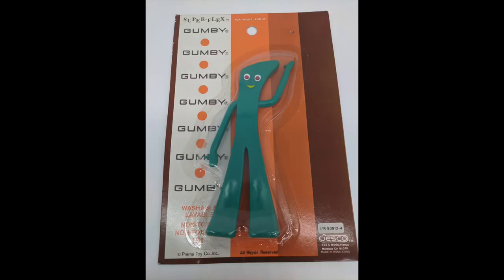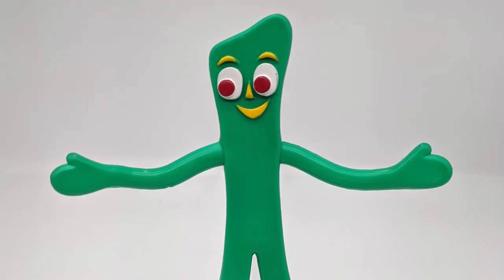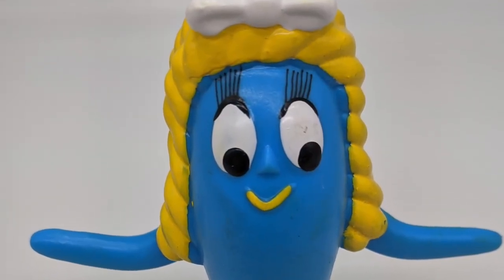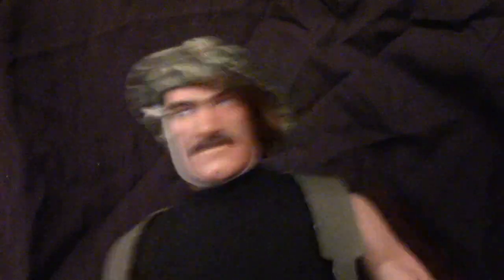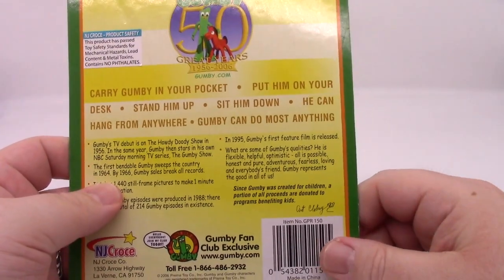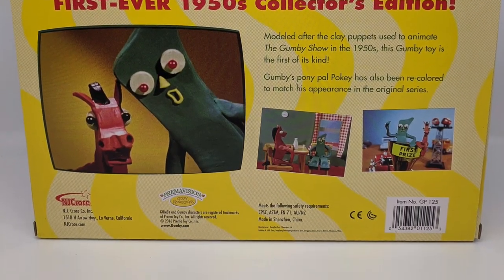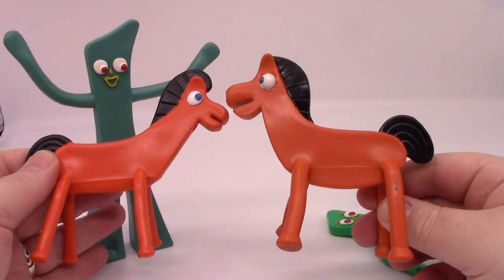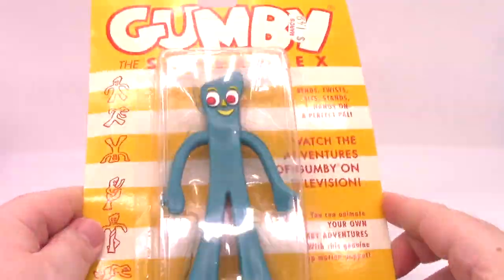GUMBY PART 3 - GUMBY DISSECTION - The Dan Classic Show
GUMBY PART 3 IS HERE! At long last, the end(?) of the Dan Classic Gumby saga is here. Dan Classic covers NJ Croce's modern Gumby figures as well as getting a look at what a Gumby figure looks like...ON THE INSIDE!